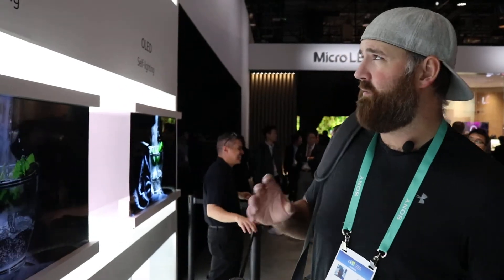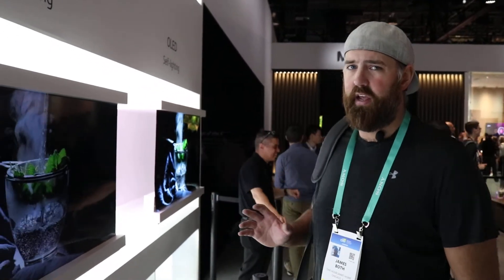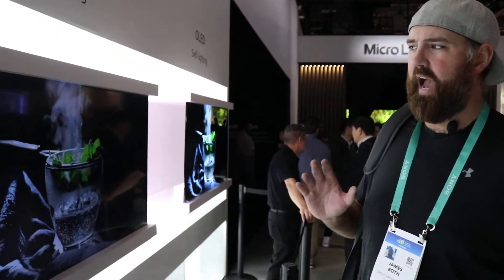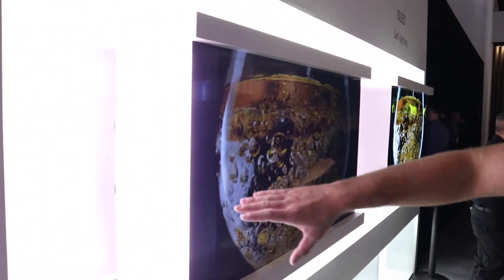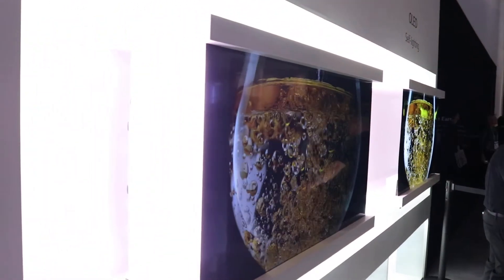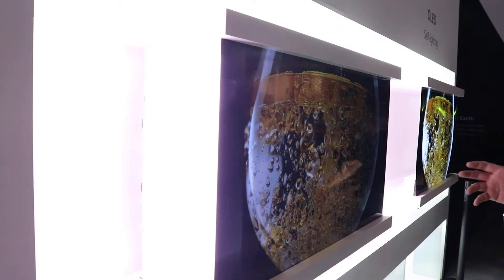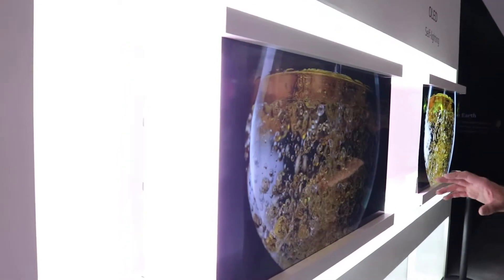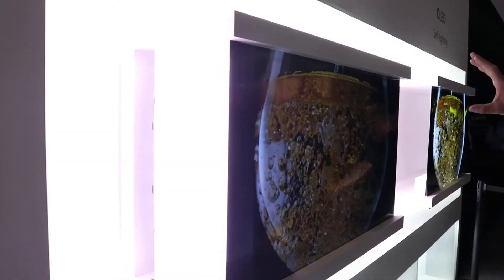OLED vs LED Which One Should You Get?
Favorite OLED TV

In this video we demonstrate the difference between OLED TV's and LED TV's. Led TV's are back lit by strips or a grid of LED lights while OLED TV's have lighting and illumination that is directly engineered into the pixel. This means that the OLED TV's can deliver typically clearer whites and bright colors because the pixel actually illuminates and turns white.

The biggest difference you will notice between OLED TV's and LED TV's is that OLED TV's typically have better picture and performance in a well lighted or illuminated room than and LED TV. The difference is dramatic in a room receiving daylight on a sunny day.

OLED's are typically more expensive than LED TV's because the manufacturing process for the OLED screen with the self illuminated pixels is more complicated than LED TV's.

If you watch the video you can see that the OLED vs LED, that the OLED on the right of the screen is much brighter than the LED on the left side of the screen. We zoom in to show you how a LED is typically back lit with LED's behind the TV where the OLED has nothing behind it for illumination as it is provided by the pixels.

In my personal opinion OLED TV's have the best picture on the market when you take into consideration all viewing conditions including watching TV in a well lit room.